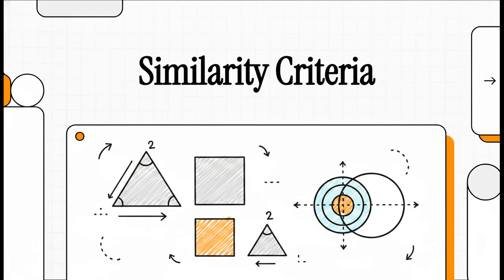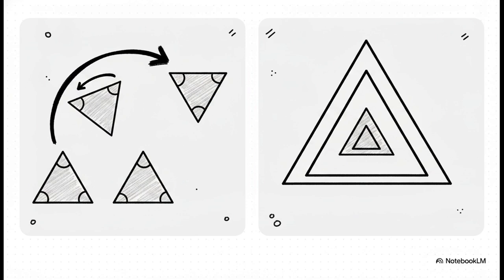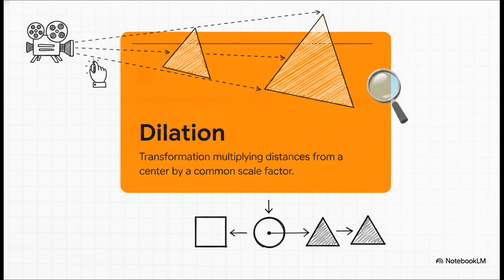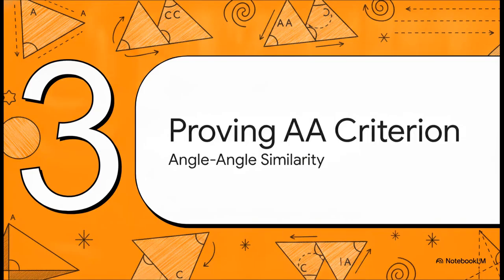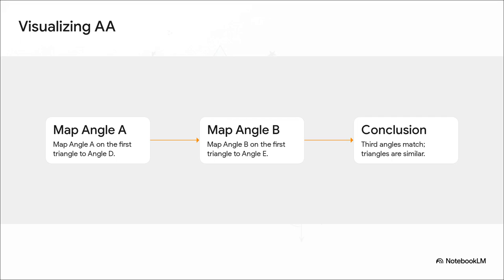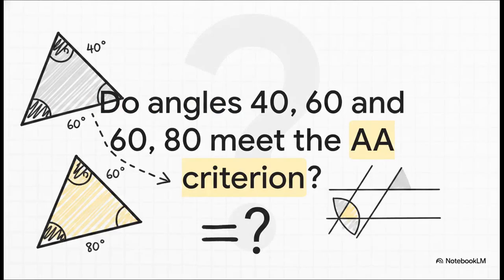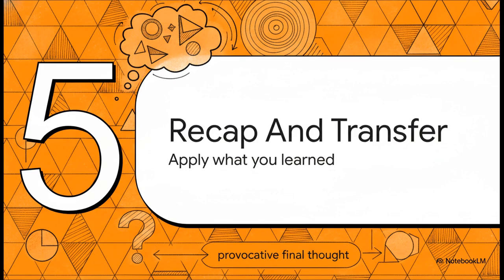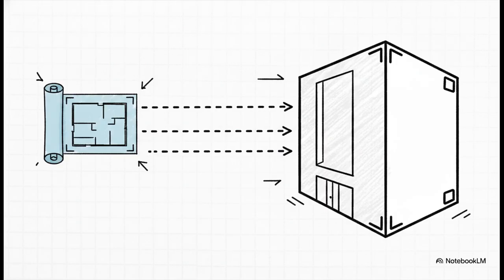Grade 8 Geometry: Similarity Transformations and Criteria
Learn how dilations create similar figures, how similarity differs from congruence, and how to prove triangles similar with the AA criterion.

Chapters:
0:00 Intro
0:33 Section 1: congruence vs. similarity
1:43 Section 2: dilation and similarity
3:07 Section 3: proving the AA criterion
4:18 Section 4: pause and check
6:02 Section 5: recap and transfer

This Solbee Explainer covers “Similarity Transformations and Similarity Criteria” for the Saint Paul American School Grade 8 Geometry curriculum.